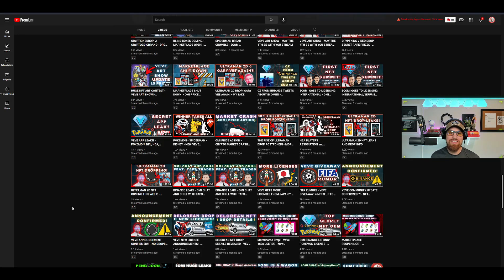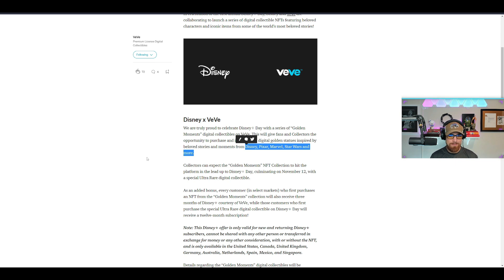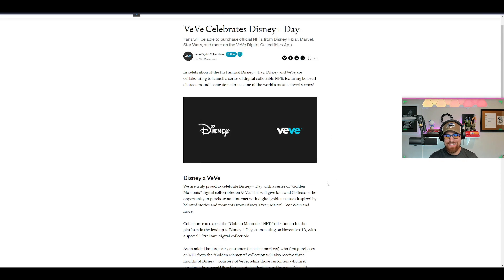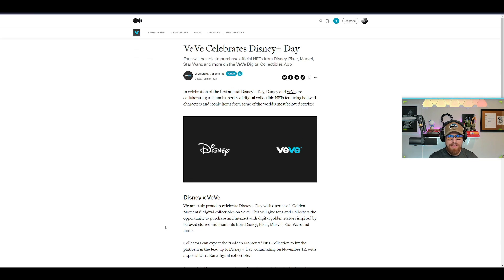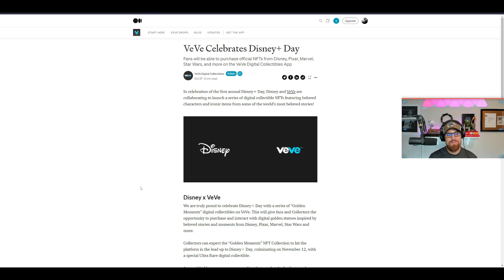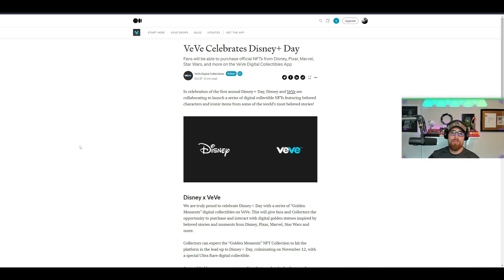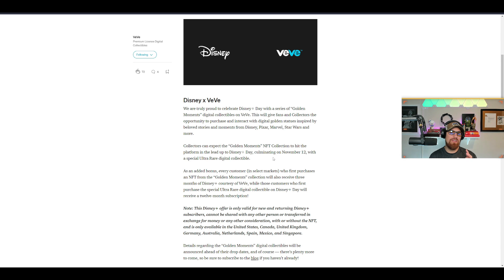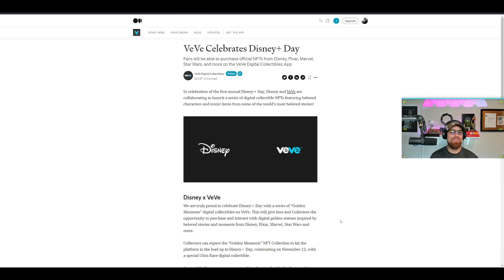DISNEY COMING TO VEVE | THIS IS MASSIVE!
👾 Follow me on VeVe™ app @kdubb👾